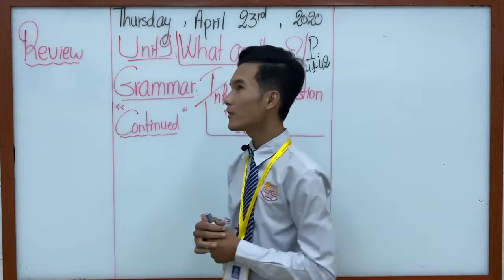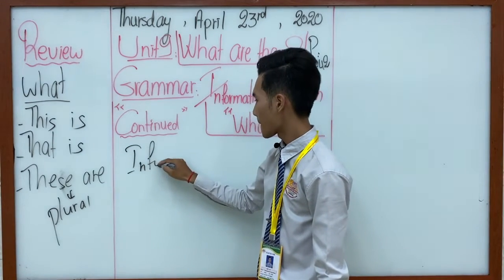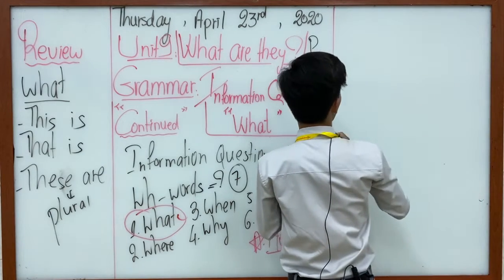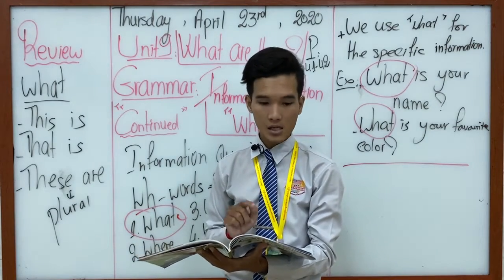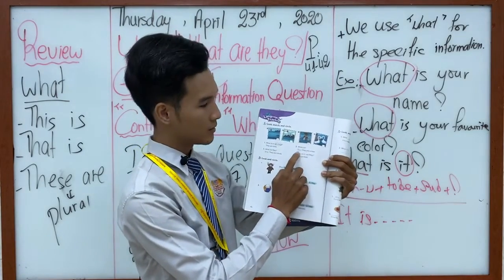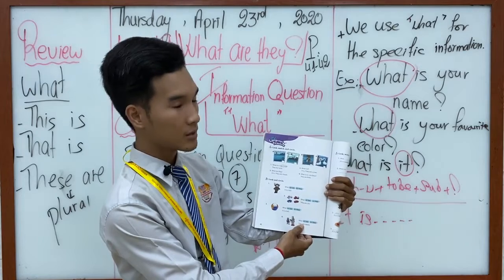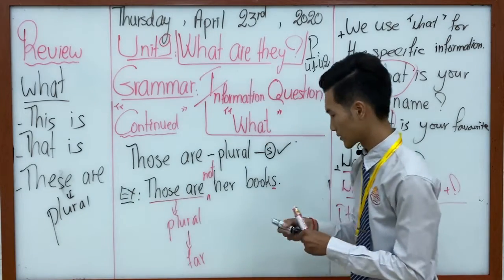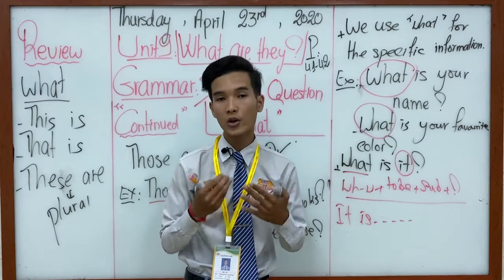Level 1B Grammar Planet 1Unit 9, part 2